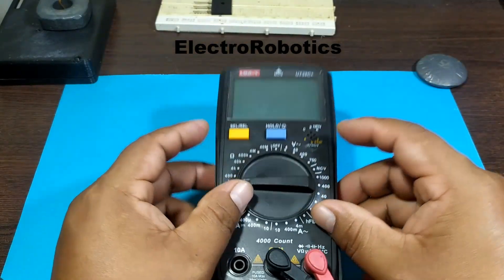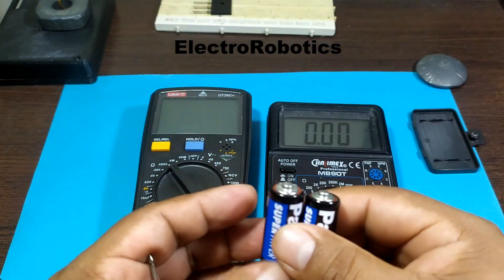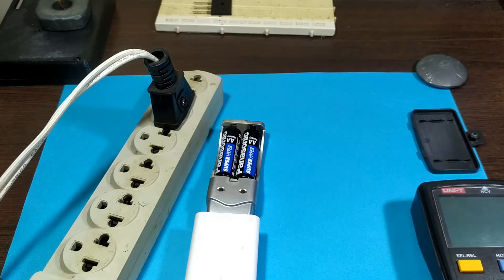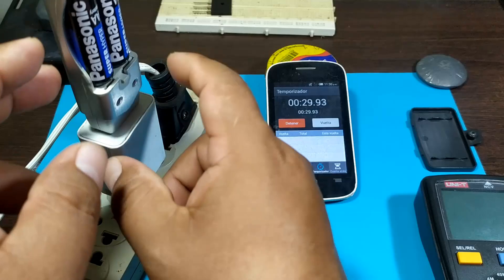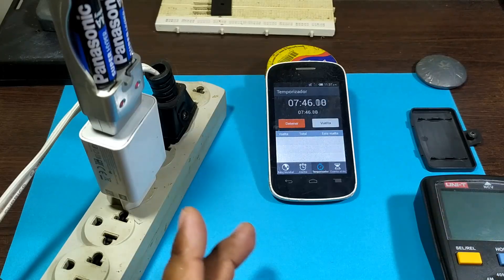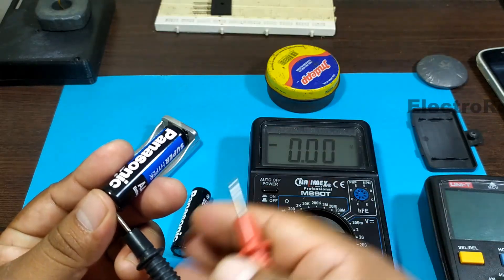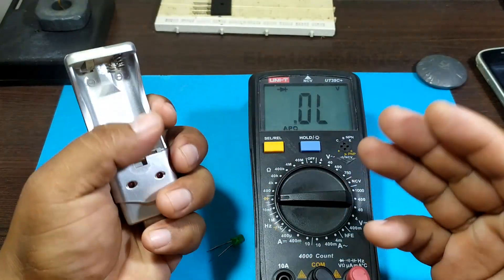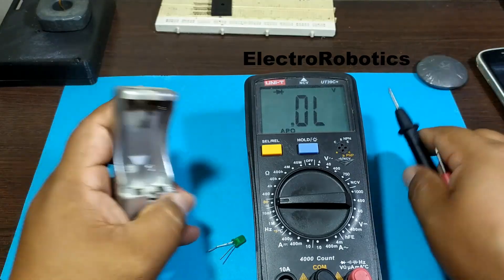Don't throw away your non-rechargeable batteries without first seeing this interesting idea.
Hi everyone, today we are going to see if non-rechargeable batteries can be recharged or if they will just heat up until they explode.
Well, we will find out in this video.